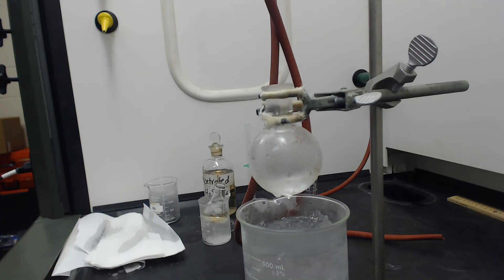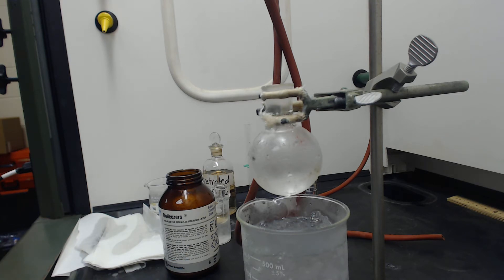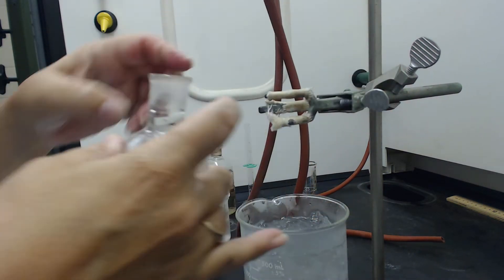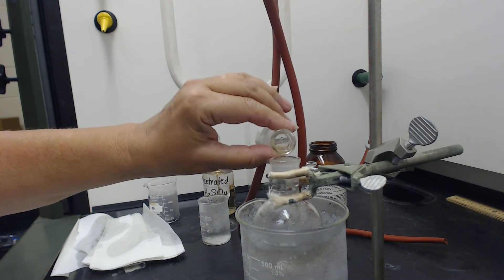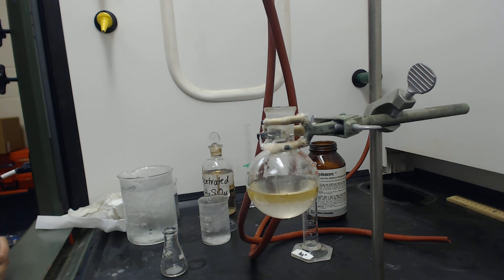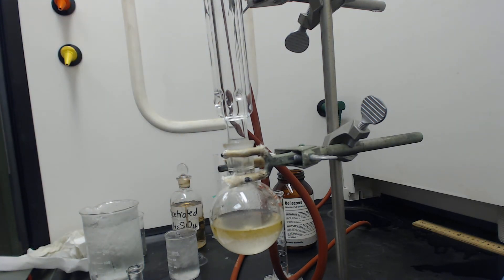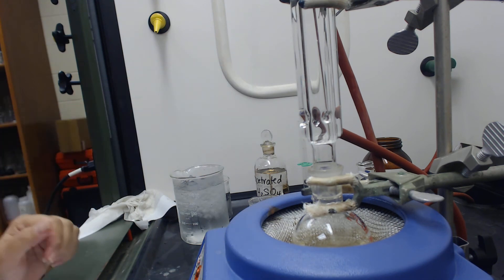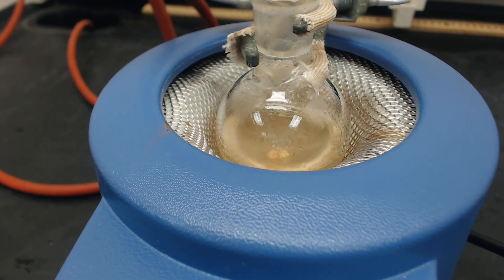Synthesis of Bromobutane part 1 reflux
This is the first part in the synthesis of Bromobutane lab.  This includes the preparation, and reflux.